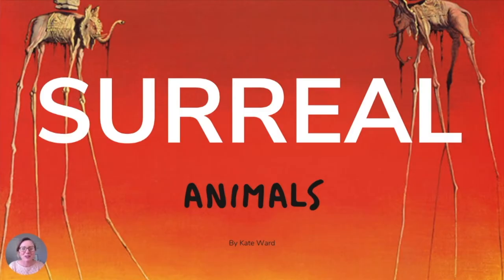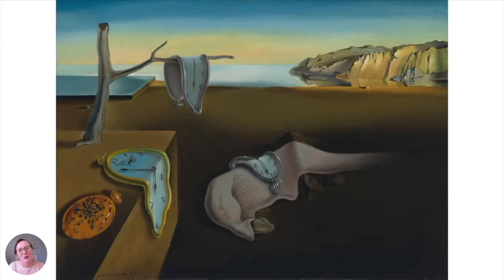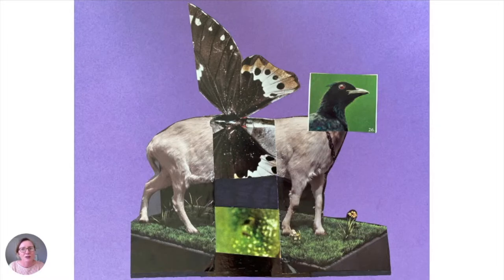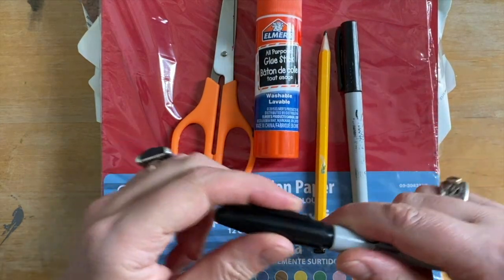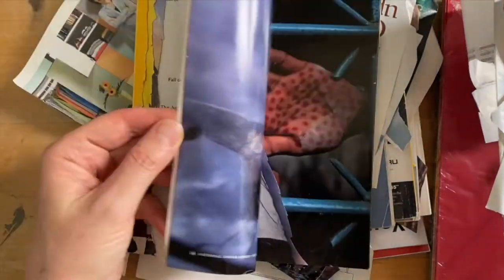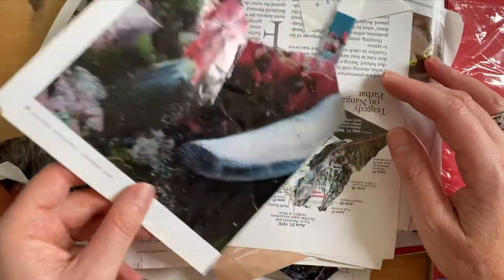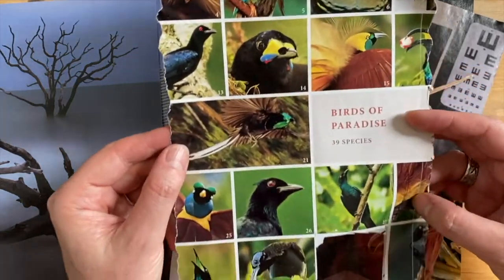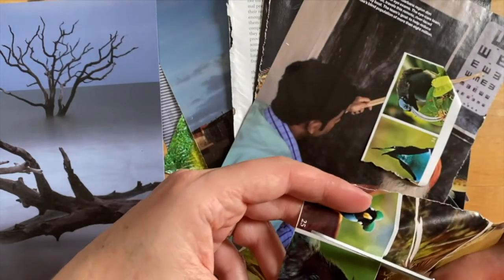Art Recess Surreal Animals with Kate Ward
ART RECESS is a break, a change, time to play - just like regular recess! You can even have a snack while you do it if you like.

It’s another way to connect students and teachers in NS schools with professional artists. Part of the PAINTS Program (Professional Artists In the Schools), these workshops are made to be quick - about 15-20 minutes - and use materials that most people would have around the house.  These can happen when students are in school, or if they’re at home due to COVID 19 restrictions, or for any reason!

We’ve commissioned the artists to make these mini workshops available for free to any school-age children in NS from now until the end of the 2022 school year. They’re on the VANS YouTube Channel.

So have fun, and come back to check out the other workshops!

Odessa Spore | Collage: What did you eat for lunch?
Abi Hodson | Playful Poetry
Carley Mullally | How to Crochet - with just your fingers!
Lou Sheppard | Songbird Scores
Hana Kujawa | Create and Capture
Camila Salcedo | Self-Portraiture: Love Your Body
Elizabeth Sircom | How to draw hands: It's Easy!
Kate Ward | Surreal Animals